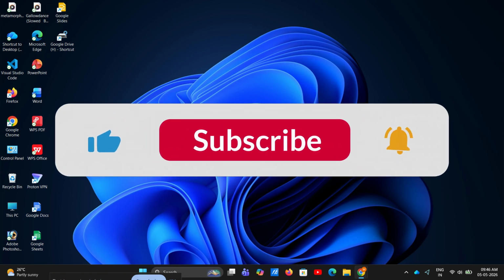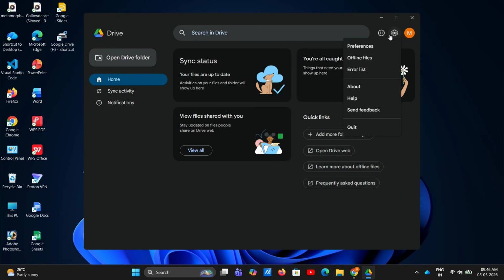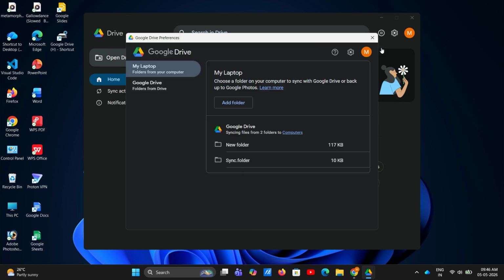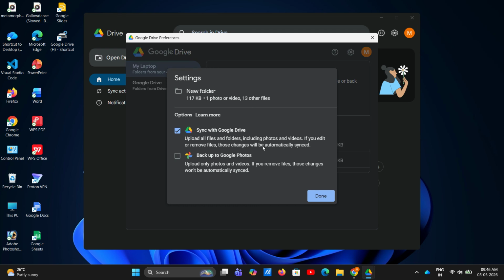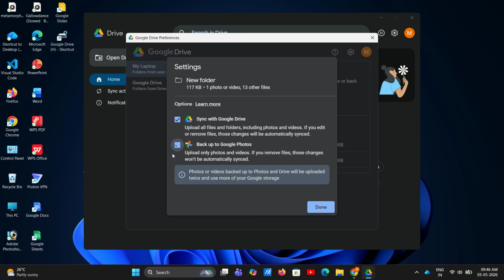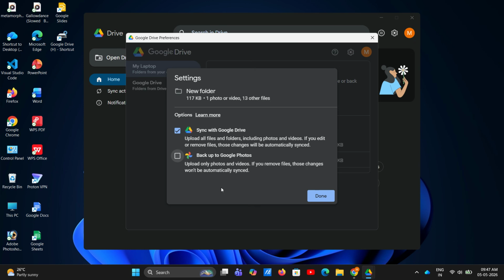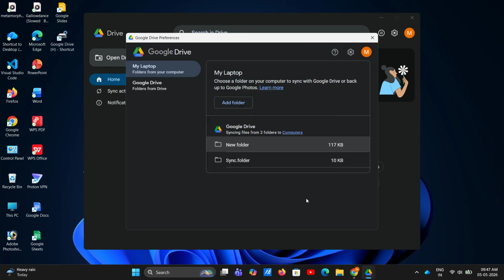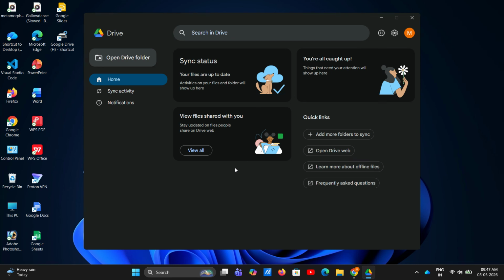How To Turn Off Google Drive For Desktop Backups (Easy Web Guide)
Learn how to stop Google Drive for Desktop from backing up your photos to Google Photos automatically. This quick guide shows you where to find the settings, how to turn off photo backup, and how to remove a folder if you no longer want it synced.

🕚Timestamps:
00:00 Introduction
00:19 Open Google Drive For Desktop
00:36 Go To Preferences
00:52 Open My Computer
01:12 Select Your Photos Folder
01:35 Turn Off Back Up To Google Photos

✍️What You'll Learn In This Video:
• How To Open Google Drive For Desktop Settings
• How To Find The My Computer Backup Section
• How To Stop Photos From Backing Up To Google Photos
• How To Remove A Folder From Google Drive Backup
• How To Check That Backup Has Been Turned Off

💡Pro Tips:
• Double-check the folder path before changing backup settings.
• Turn off photo backup instead of removing the folder if you still want other Drive features.
• Reopen Preferences later if you need to restore the backup connection.
• Use this method to prevent unwanted duplicate uploads and keep your library organized.

Google Drive, Google Drive for Desktop, Google Photos, stop backup, turn off backup, desktop app, cloud backup, sync settings, photo backup, how to, tutorial, web guide, Google account, Preferences, My Computer